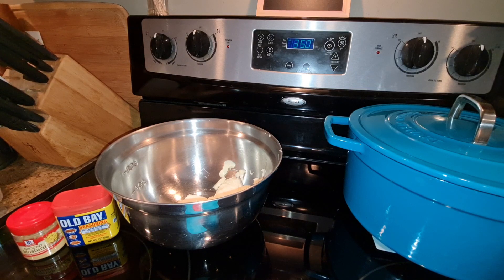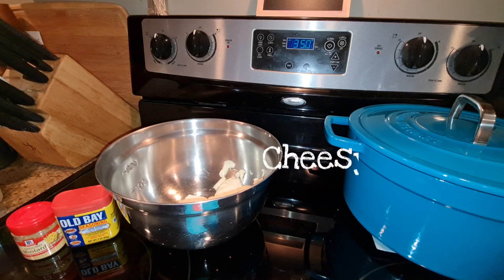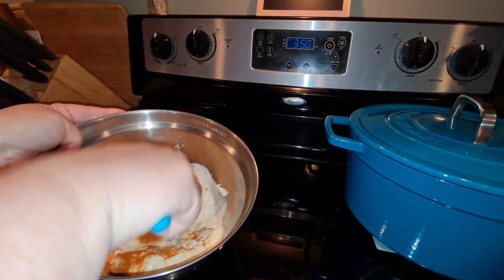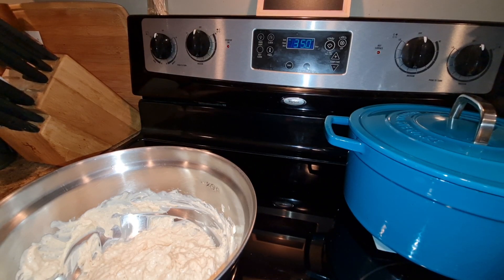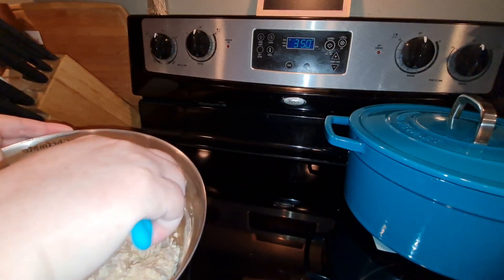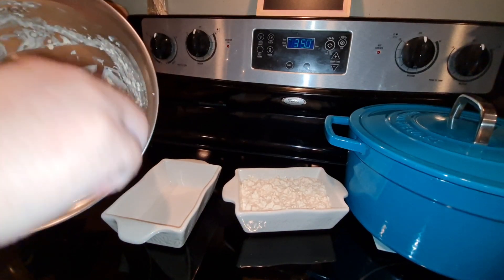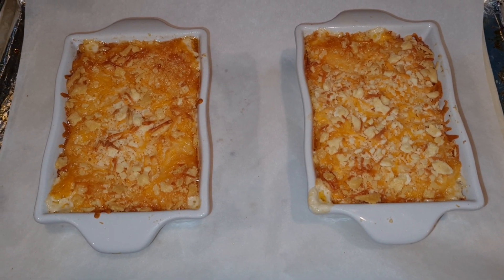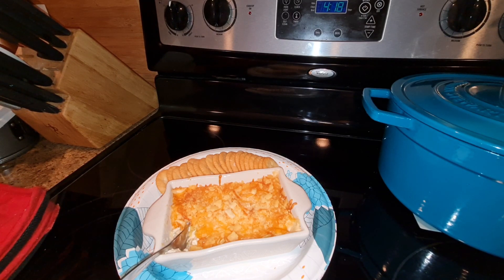Cheesy Crab Dip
I found this crab dip on Pinterest and I love crab and cheese!! Although this was really good, I would add some additional seasonings. I recommend some salt, pepper, garlic, parsley and maybe some chopped green onion too.  😁

As you know, I'm trying to reach my 4,000 hours of view time, which is not an easy task. Whenever possible, if you could, please go to one of my playlists and let it auto play on your computer or laptop. With just a little help from my amazing subscribers, I can get those 4,000 hours hopefully in 2021. Thanks and much love guys!! ❤

We'd love to have you.As you know, I'm trying to reach my 4,000 hours of view time, which is not an easy task. Whenever possible, if you could, please go to one of my playlists and let it auto play on your computer or laptop. With just a little help from my amazing subscribers, I can get those 4,000 hours hopefully in 2021. Thanks and much love guys!! ❤

This is a family friendly channel. Please be kind, respectful and no cursing in any form!!             Thank you 😊